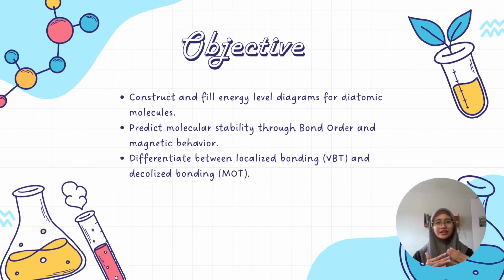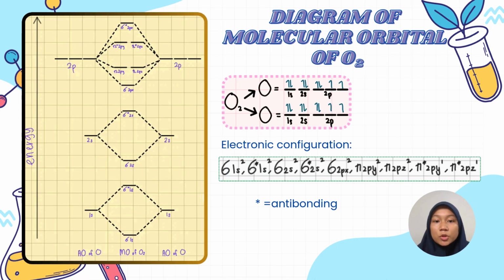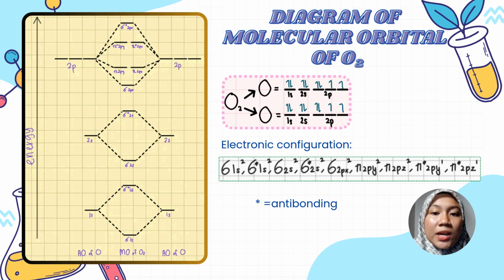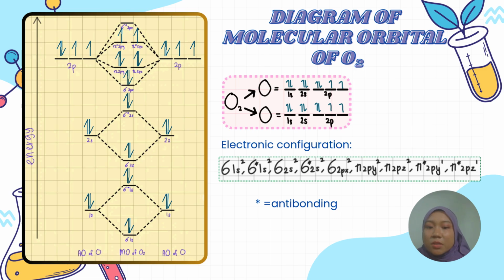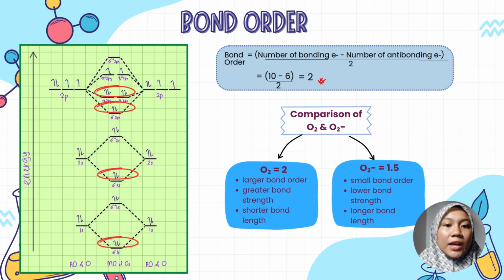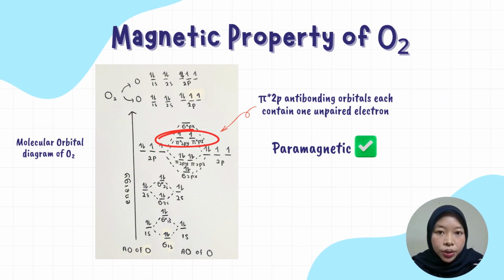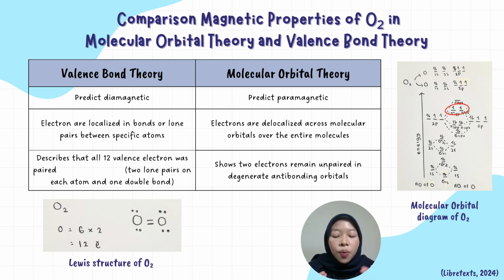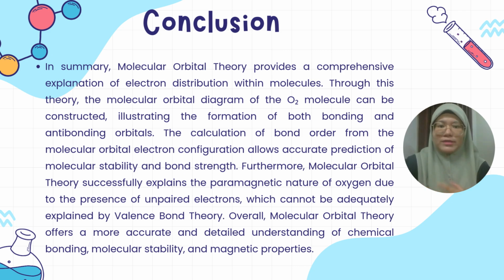CHM361 : MOLECULAR ORBITAL THEORY